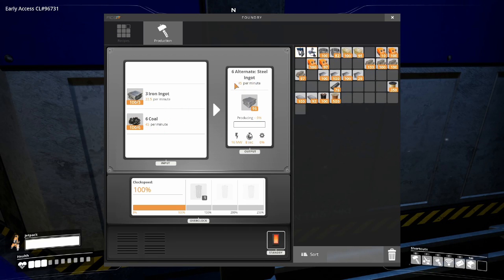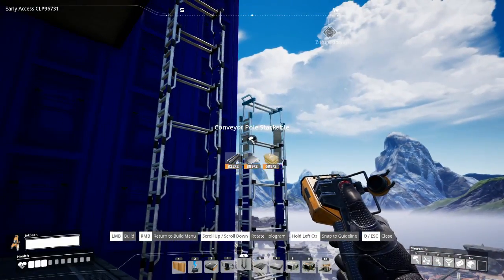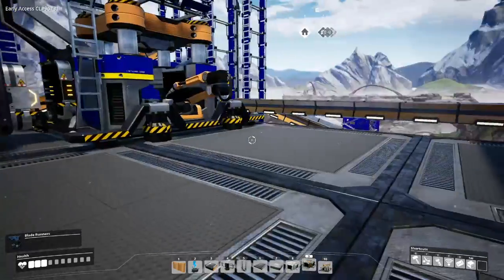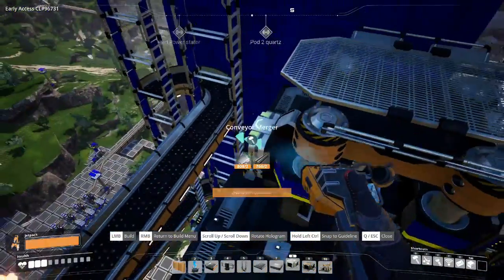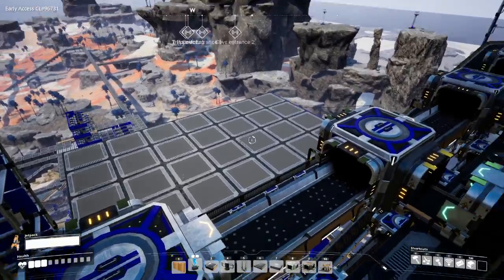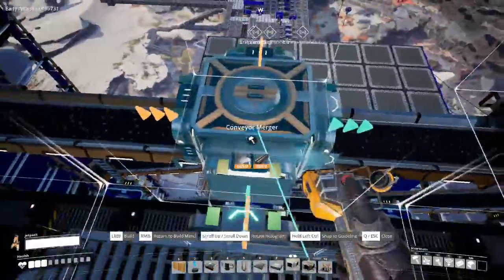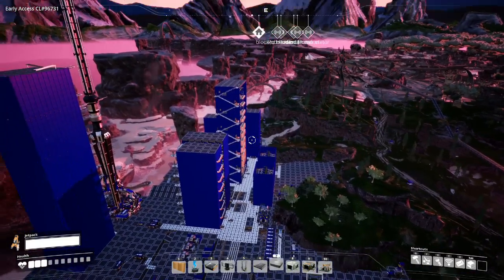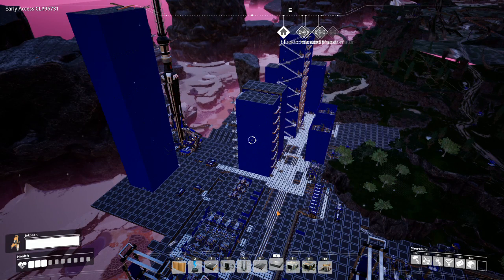Satisfactory: Stackable Steel production (2700+ pipes/min)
Road to megabase.

This is the video tour of my steel production design from the ores to the steel pipes. It is currently consisting of 60 foundries feeding 180 constructors, but can go up to 100 foundries feeding 300 constructors to fill 10 Mk4 belts of steel pipes.

0:01 Intro
1:39 Steel ingots foundries
6:30 Steel pipes production
15:40 Building the last 3 floors

Credits for the excellent music.